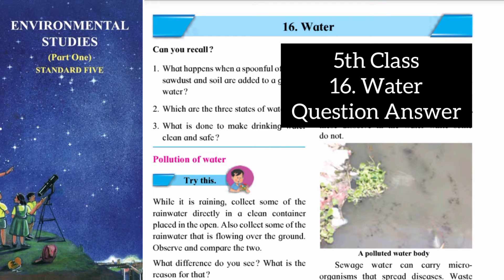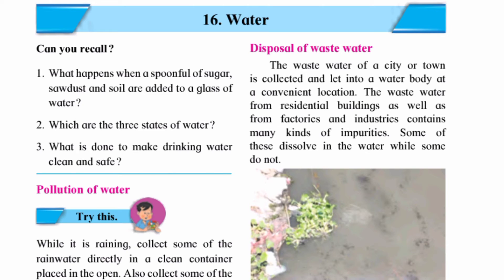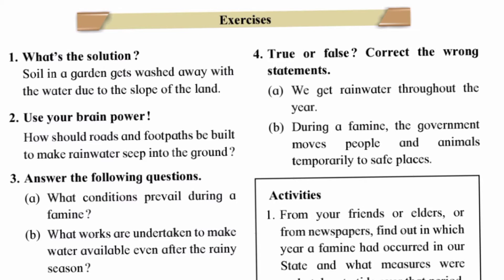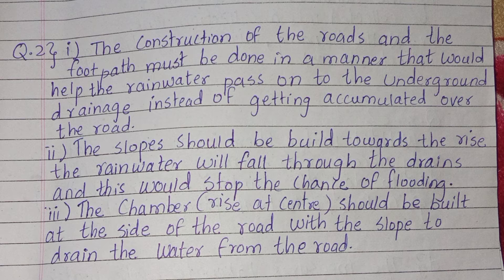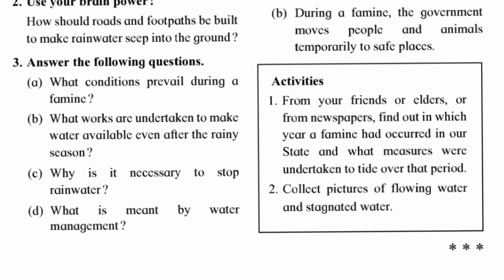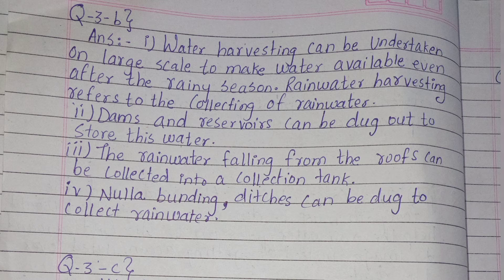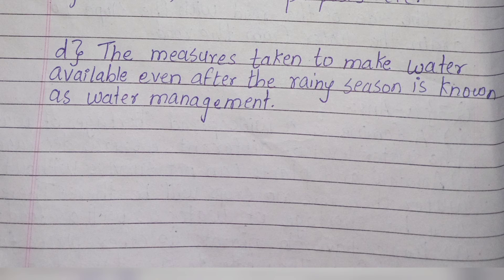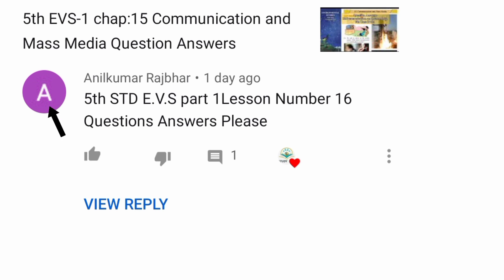5th 16.Water question answer